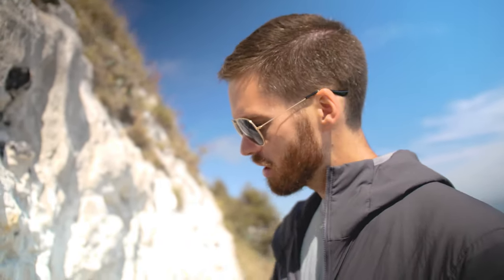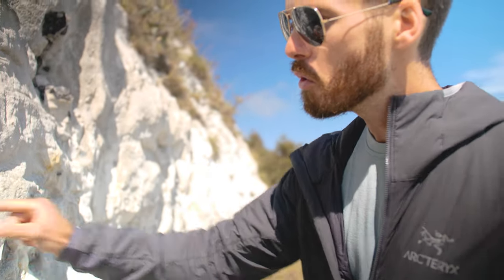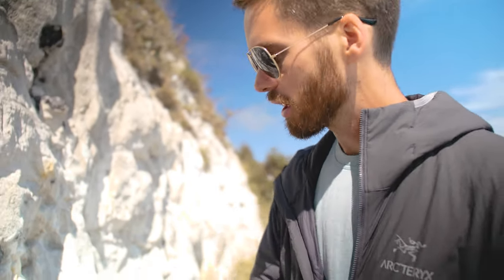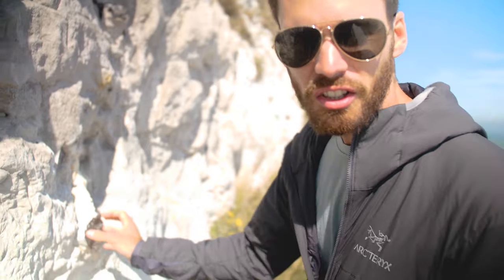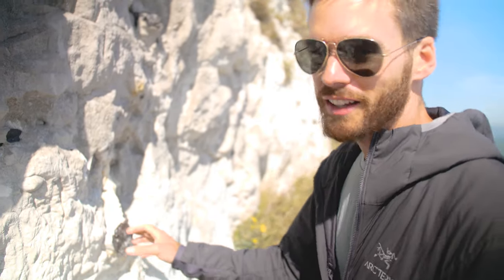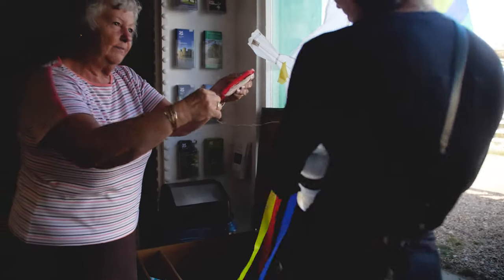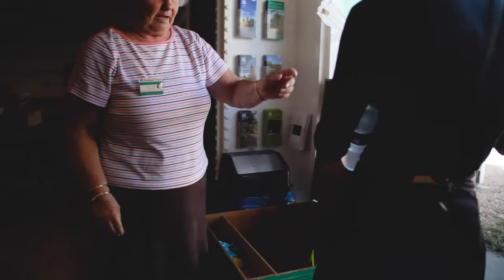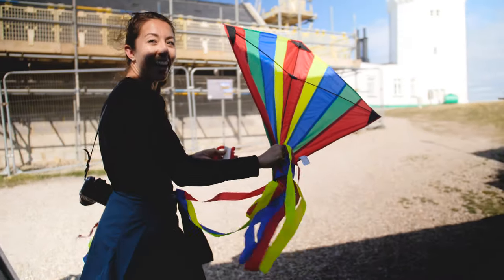The White Cliffs of Dover are Made of WHAT!?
We did a short hike on the white cliffs of Dover in the UK and felt completely uninformed when we found out that they were made of chalk. First, we didn't know there were cliffs as white and beautiful as these, and secondly, we had no idea they were made of a substance so delicate.

But that explains the sheer drop offs, and the fast erosion (relatively speaking) each year.

Also, make sure you fly a kite on these cliffs, it's always windy and it's just a lot of fun.

Panasonic GH5
Rode Mic
DJI Mavic drone
Zhiyun Crane 2

These are affiliate links - so if you buy the stuff we use to make our videos with these links, we make a bit of extra pocket change so we can keep making videos and eating ice cream.